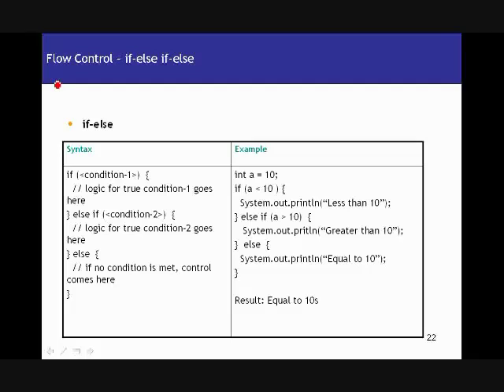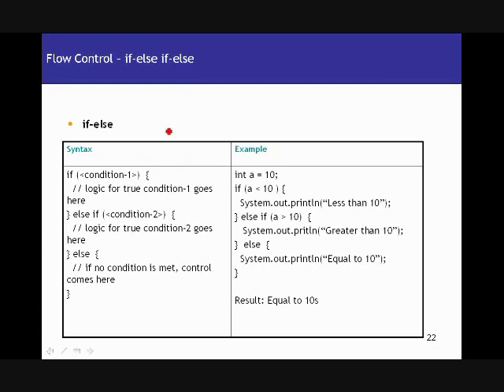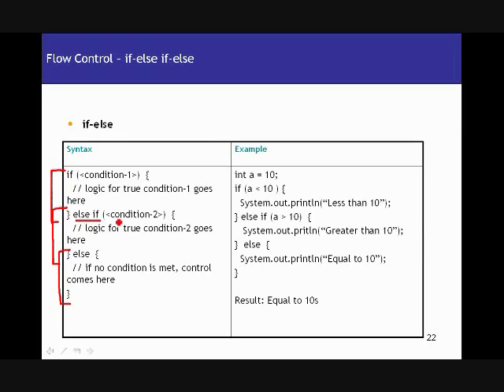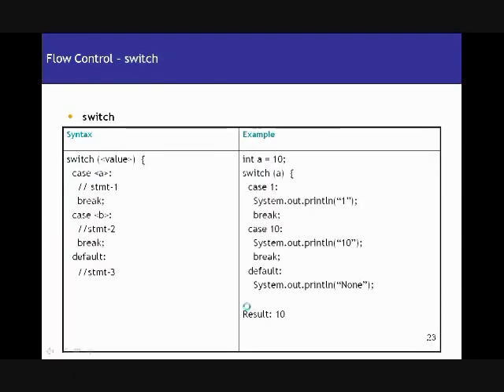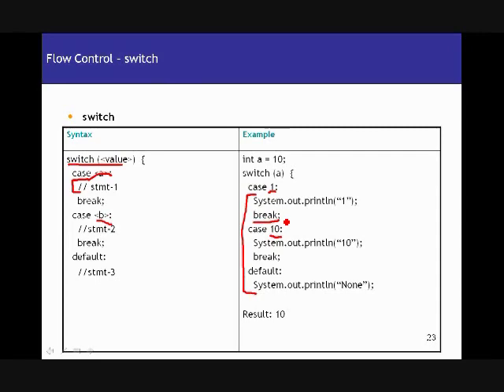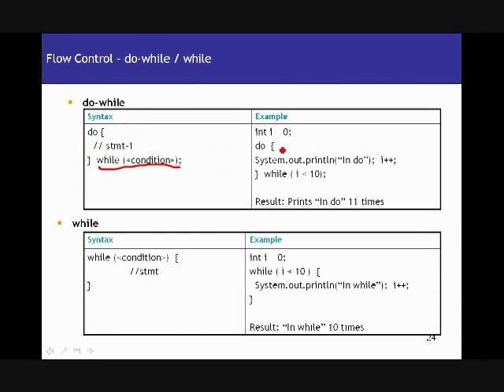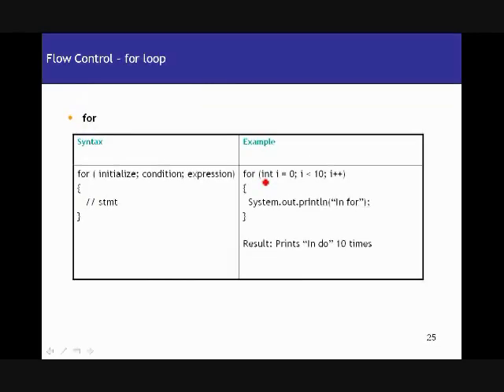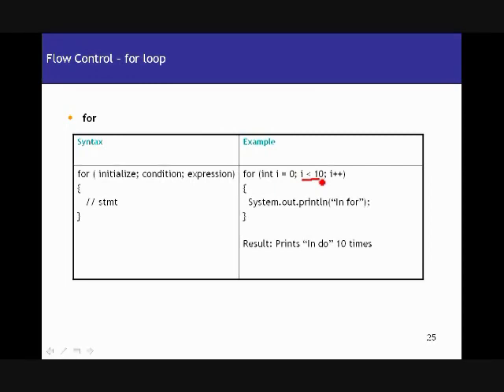Java Tutorial 05 - Java Flow Control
This section you will see the :
1. Java Flow Control Overview.
2. Flow Control -- if-else if-else.
3. Flow Control -- switch.
4. Flow Control -- do-while / while.
5. Flow Control -- for loop